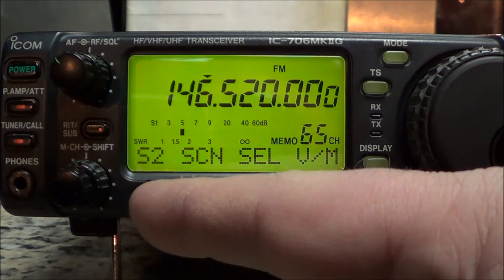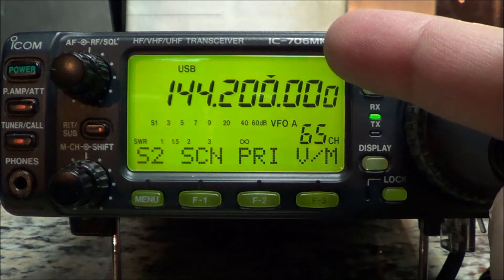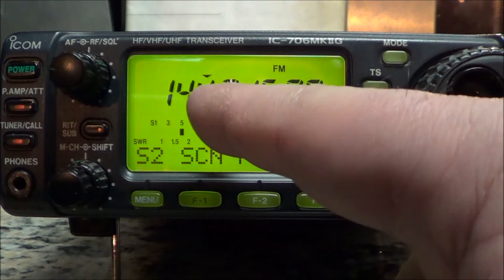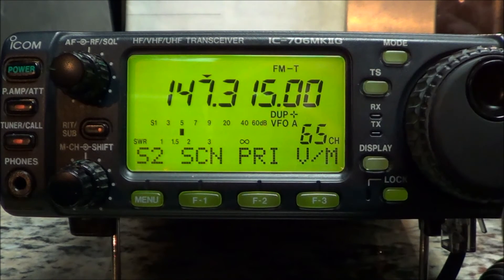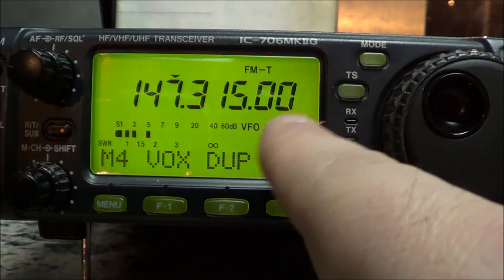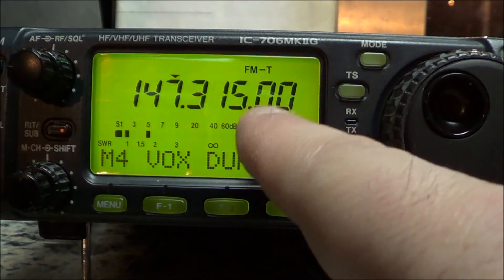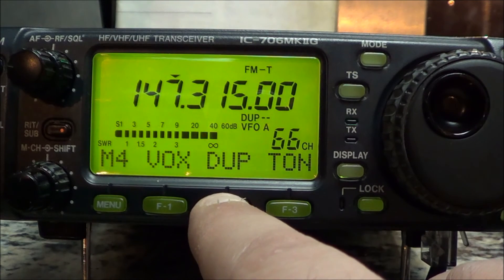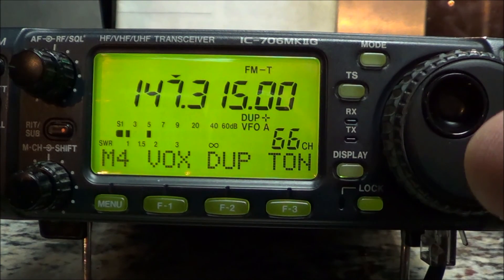Bobby Trates Icom 706 MK2G "Programming A UHF/VHF Frequency Into A Memory Chanell"